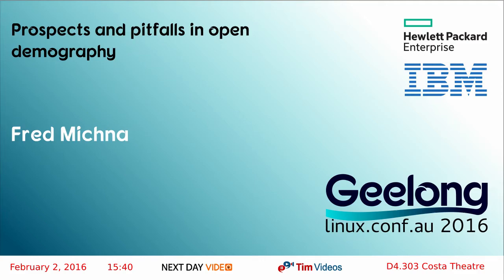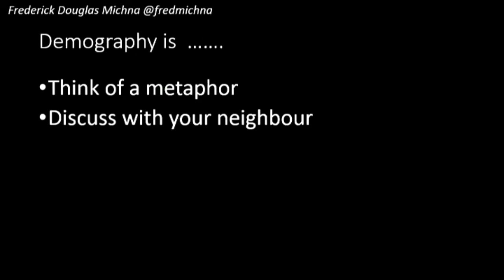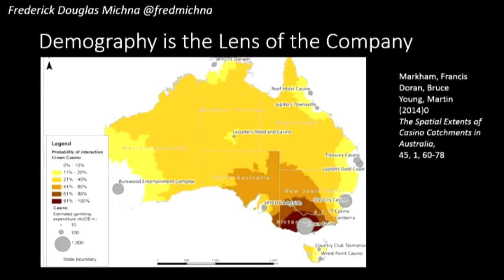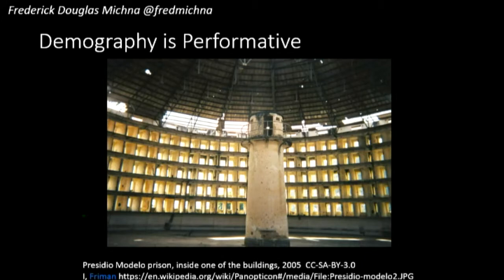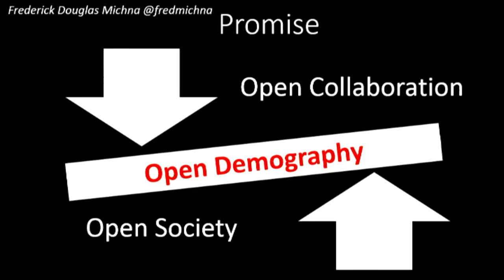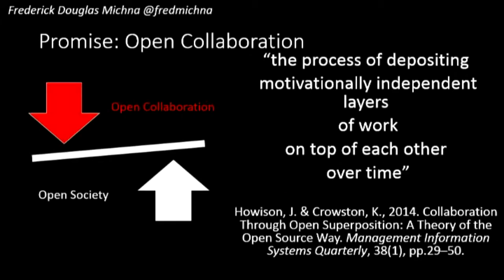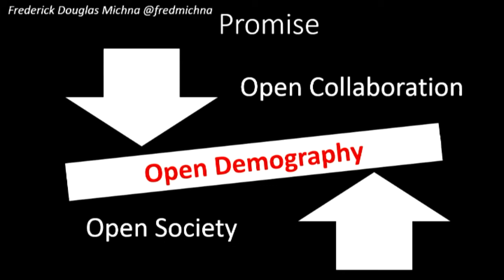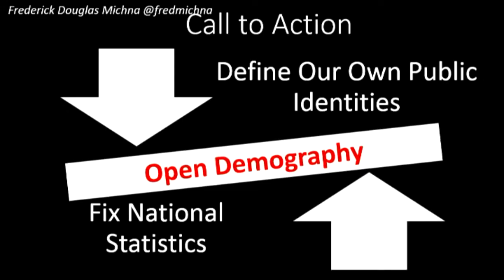Prospects and pitfalls in open demography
Fred Michna
Demography is used by democratic governments to exercise control. Whatever results the administration and courts deem necessary to release to the public may be handy for civil society analysts and activists. However critical thinkers may disagree with many ways that governments classify and colonise the human experience. I will talk about the connection between open demography and governance. I will discuss the source of demographic methodologies. I will consider the prospects and pitfalls of open demography.